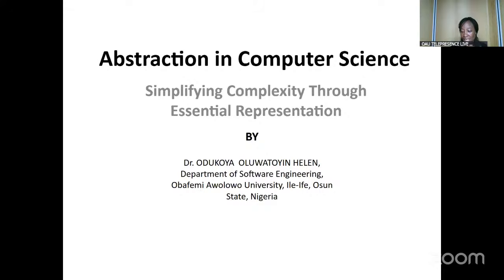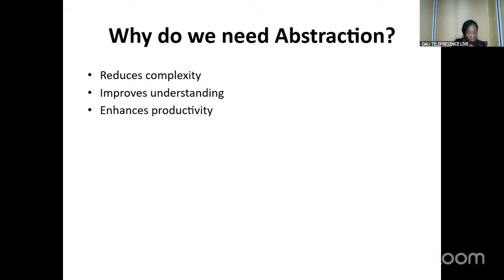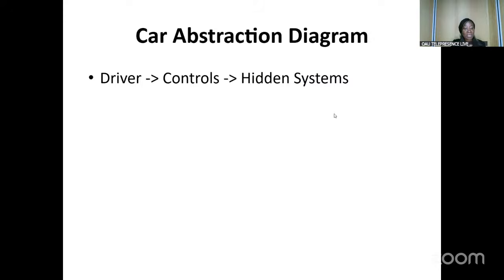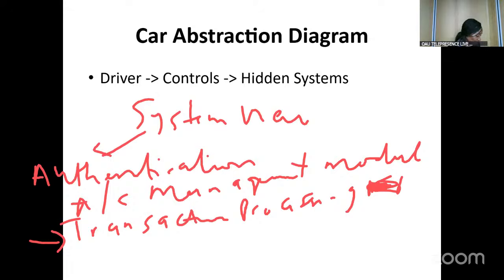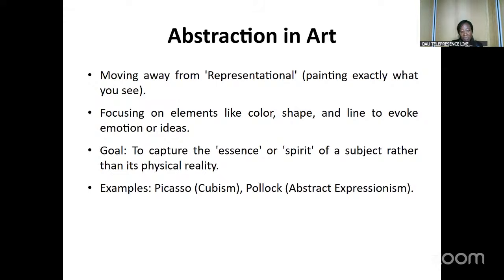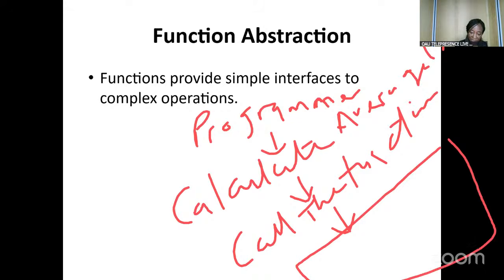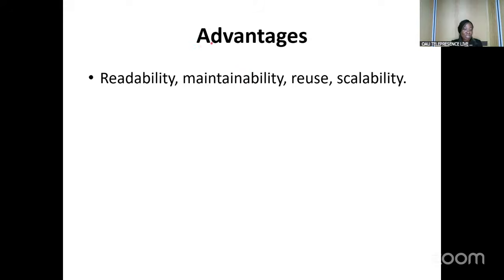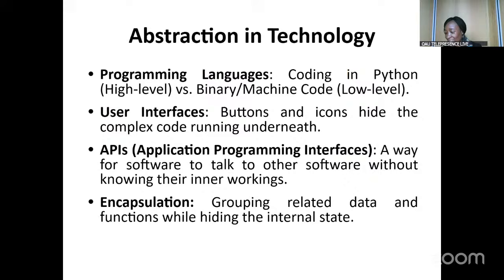TELEPRESENCE CENTRE OAU Live Stream